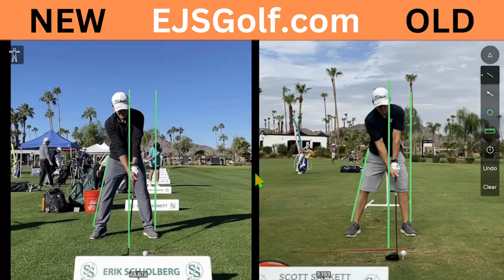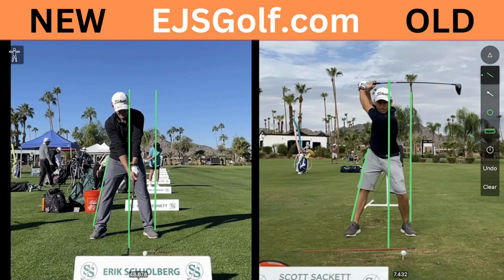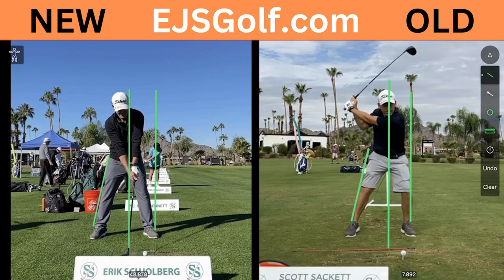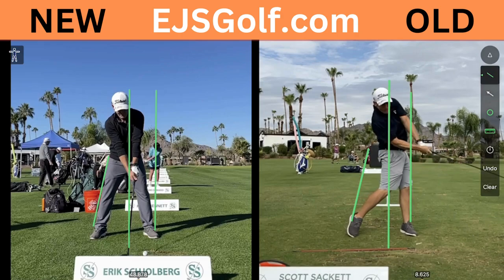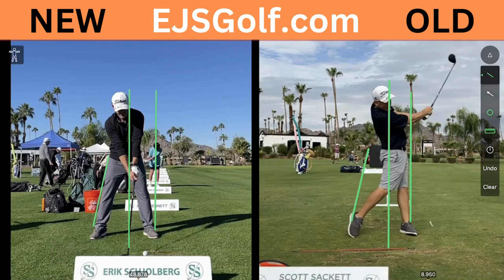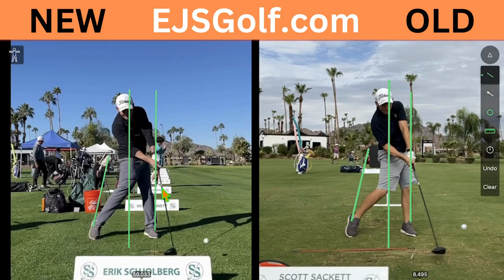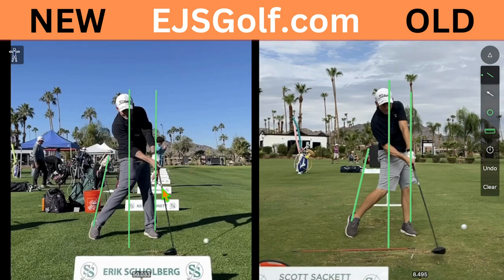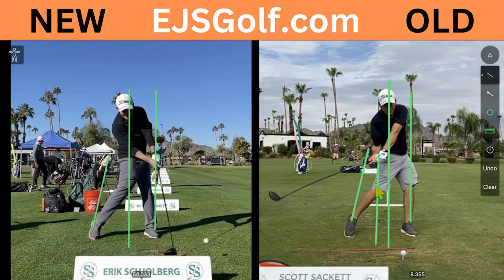Precise Power Movements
Hi frieds and golfers!  Pretty cool changes here by this student.

When he came to me this summer he was shanking every single shot.  I told him then, which I know was impossible to believe or think of, that once he got through those shanks he would find the best golf of his life on the other side.  I didn't say it would be easy or anything like that for sure.   But, this student has an incredible work ethic and is someone I completely admire for his passion and work!